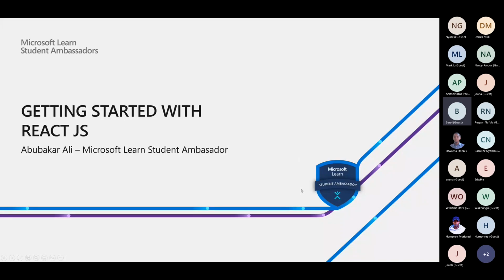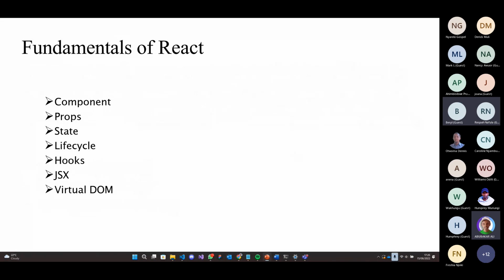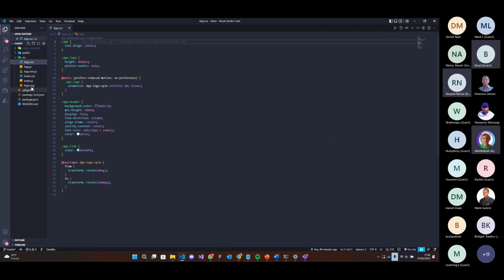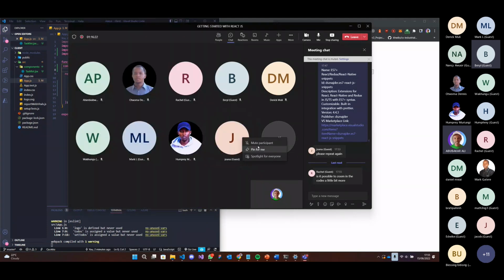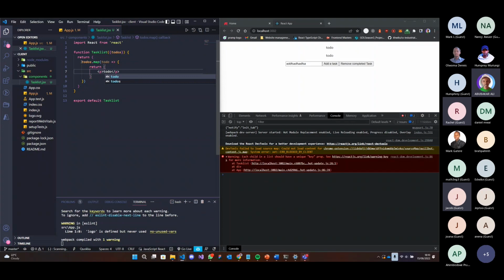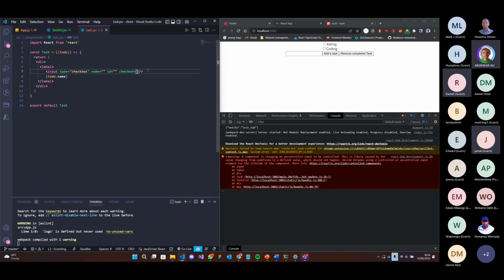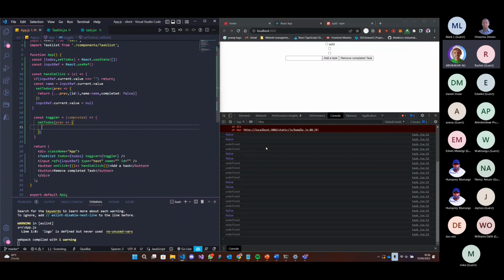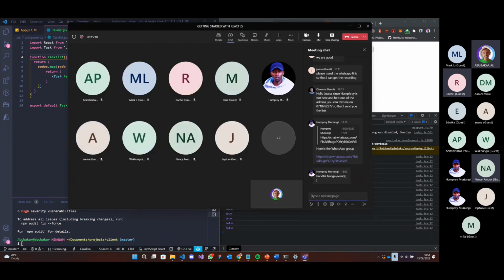Getting Started With React-JS